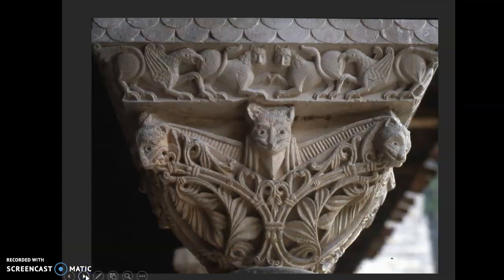Romanesque Sculpture at Saint- Pierre